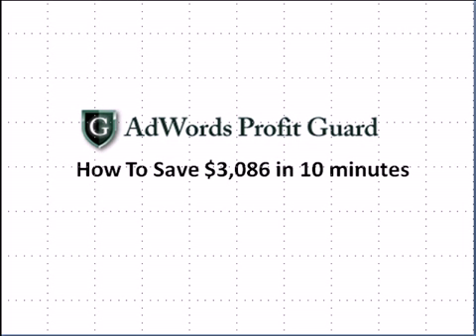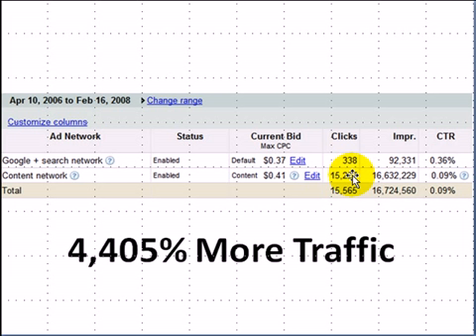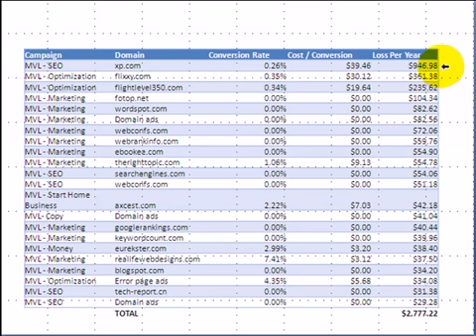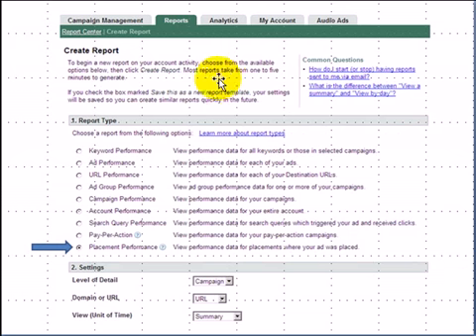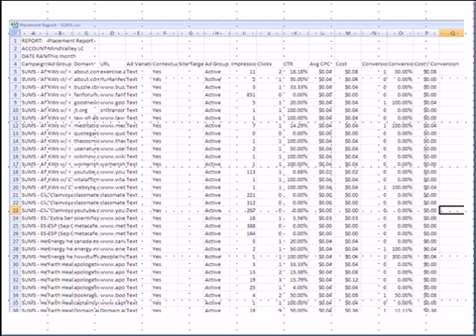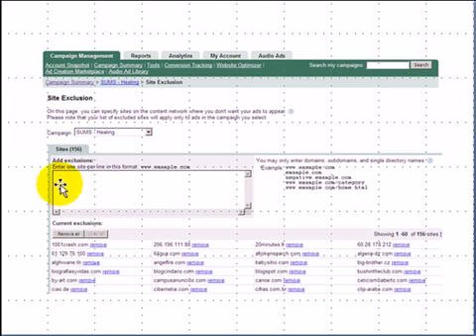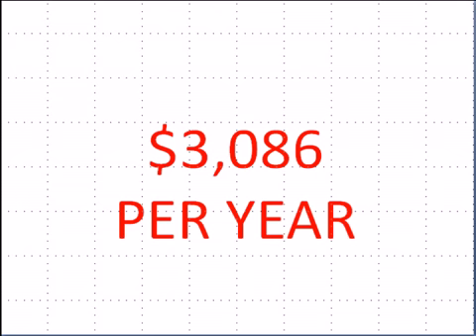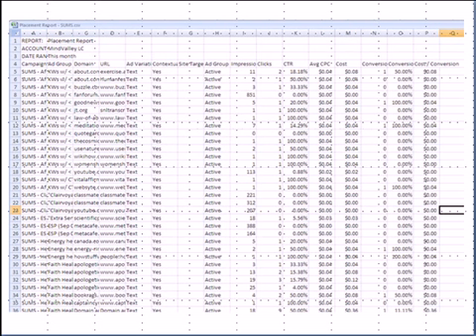Mind Valley Gold video